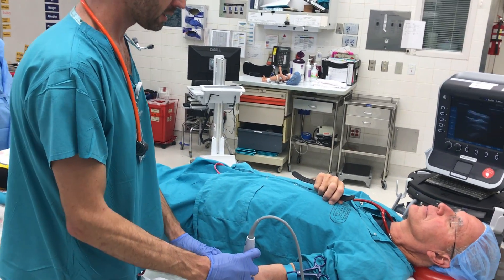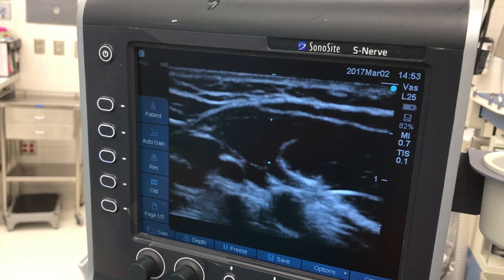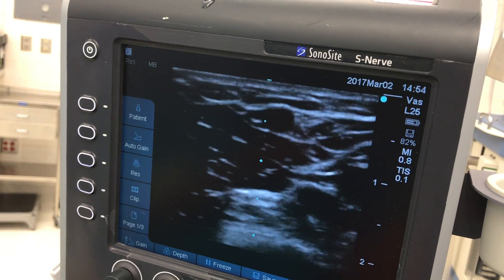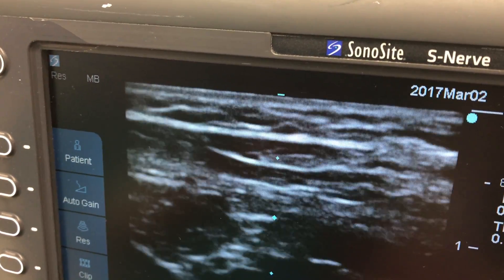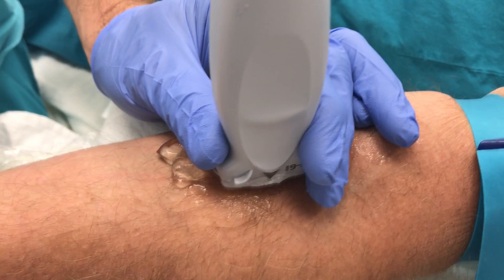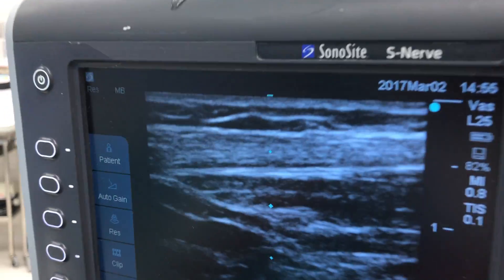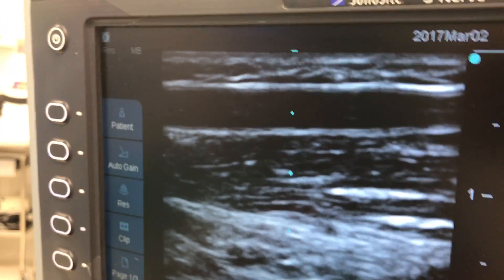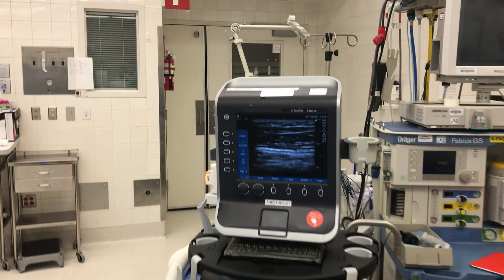Ultrasound Guided Peripheral IV Insertion - Establishing "In-plane" View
1. Start visualization of target vein with ultrasound using "out-of-plane".
2. Scanning with the ultrasound, ensure target vein is not much deeper than 1cm and runs straight.
3. Hold probe "hovering" over skin, allowing contact, no downward pressure.